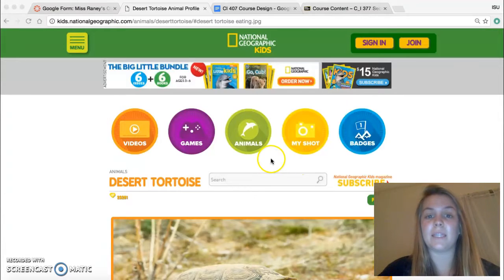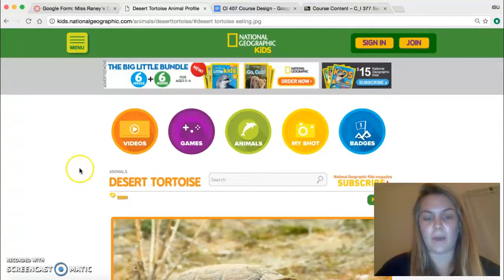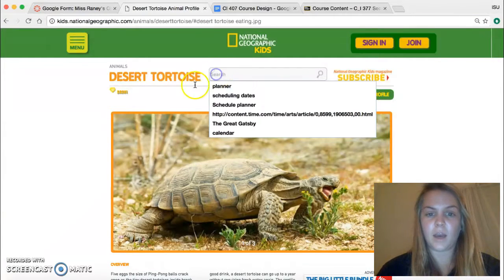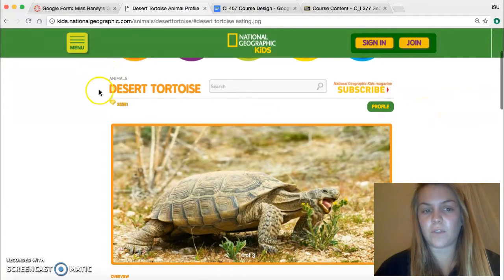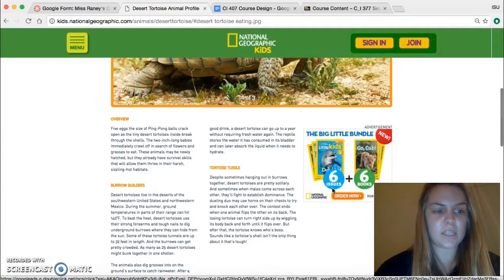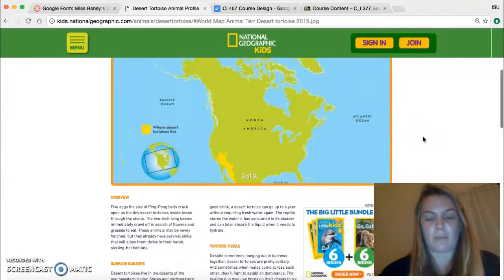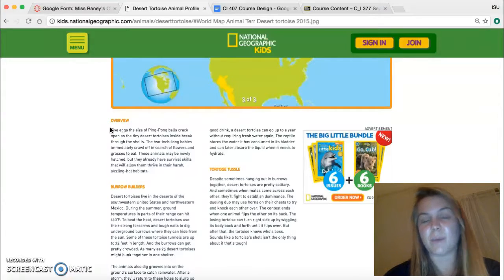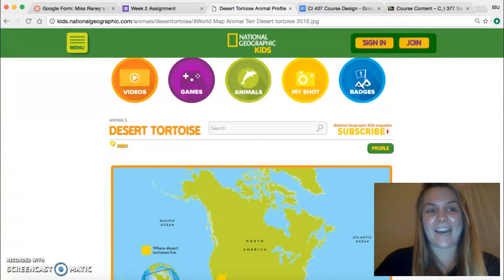Parts of an article